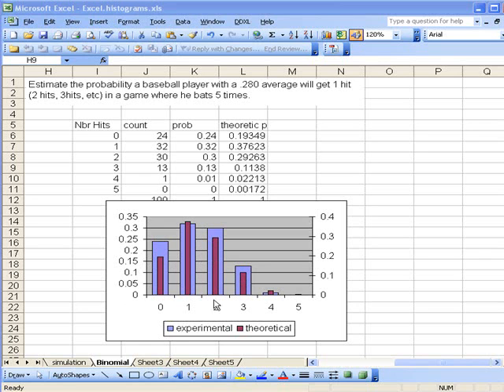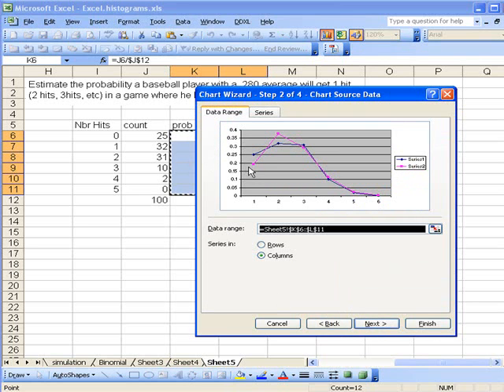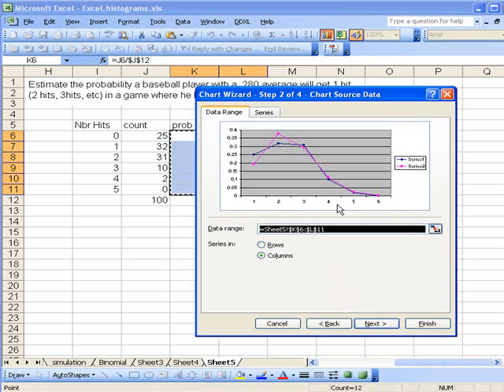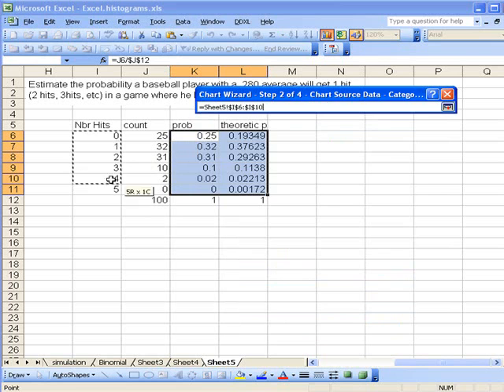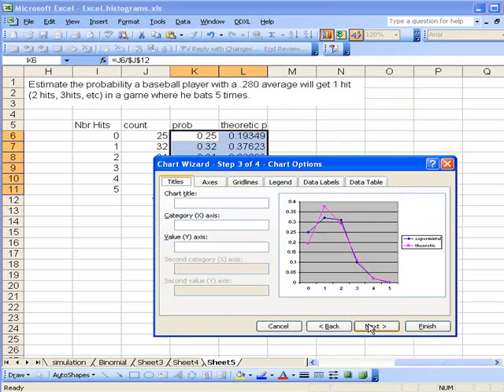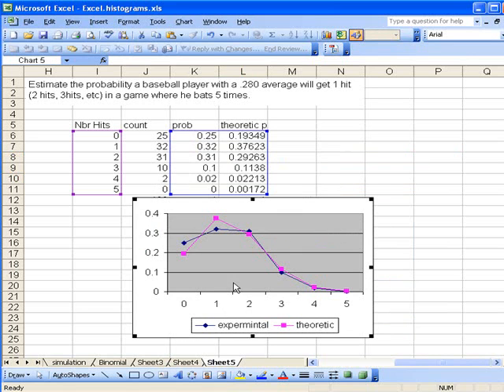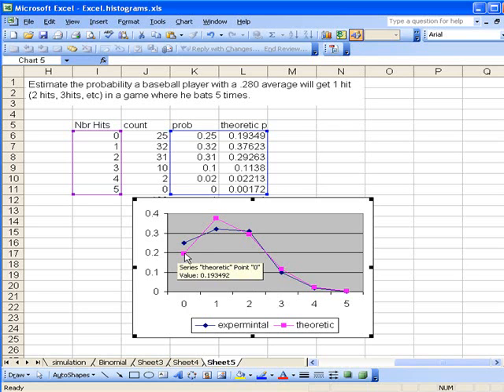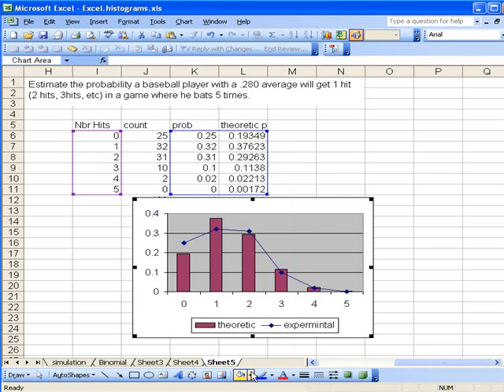Comparing two distributions Part 2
Displaying two graphs on the same axes in Excel